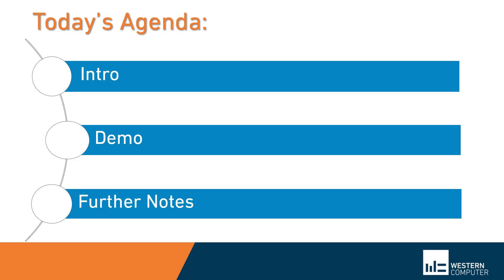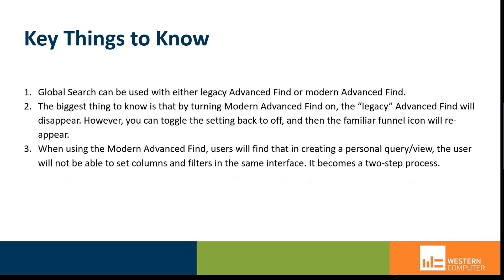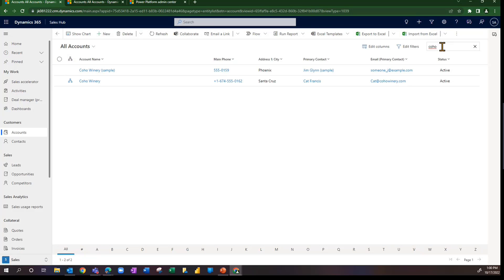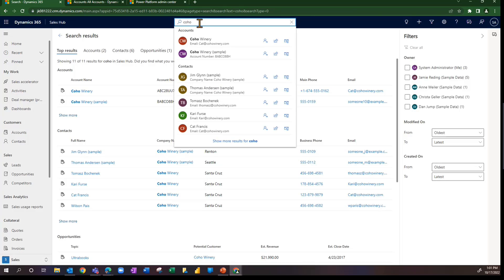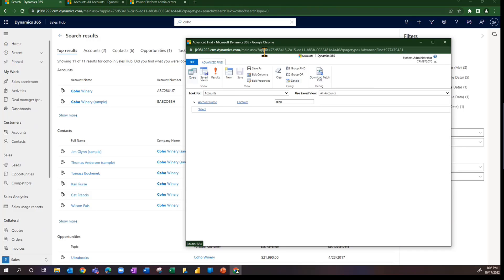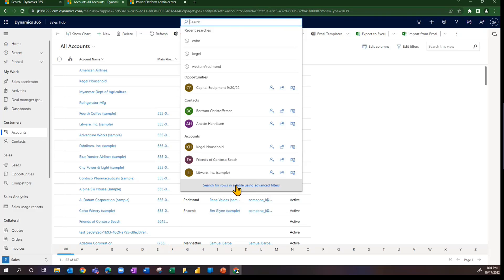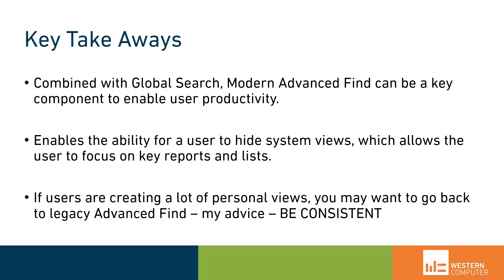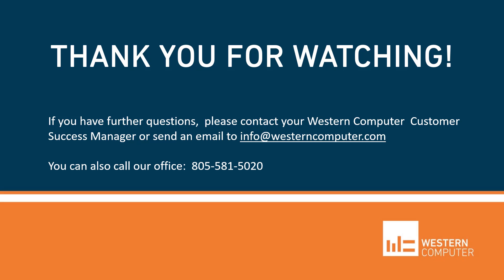How to Use the New Advanced Find Functionality in Microsoft Dynamics 365 Sales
Get to know Microsoft Dynamics 365 Sales’ modern Advanced Find functionality.  See how it compares to the legacy advanced find and how users can create personal queries. Our Senior CRM consultant will also address how to hide system views.